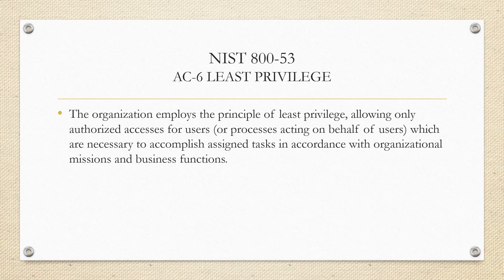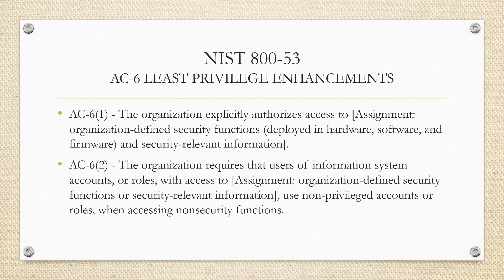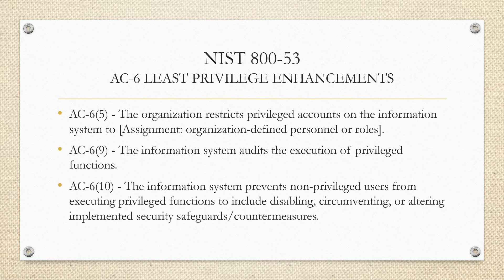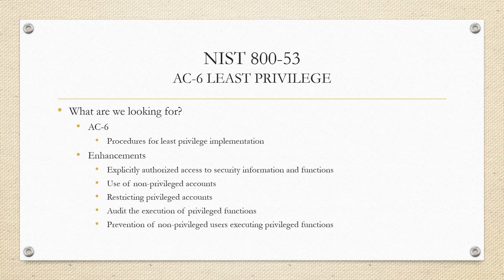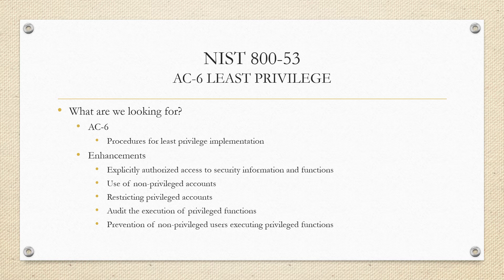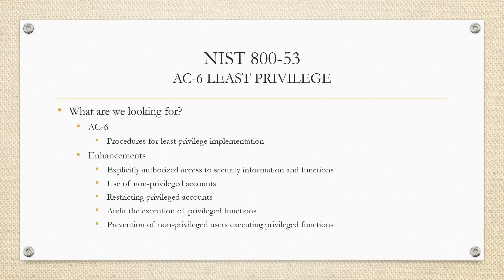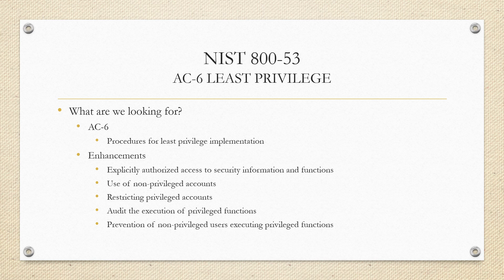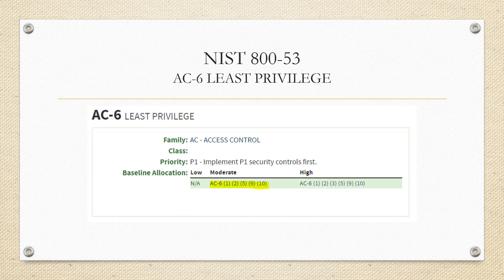AuditTrails: NIST 800-53 - AC-6, Least Privilege Guidance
What does "Least Privilege" mean? What should an auditor be looking for when assessing this control?  What evidence should someone being audited provide? Jake sheds light on all of this and more!